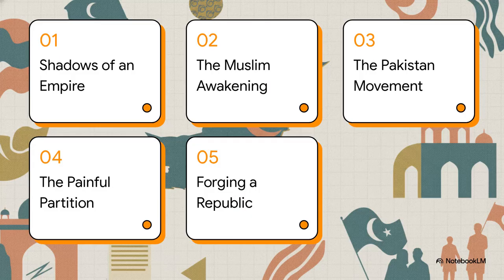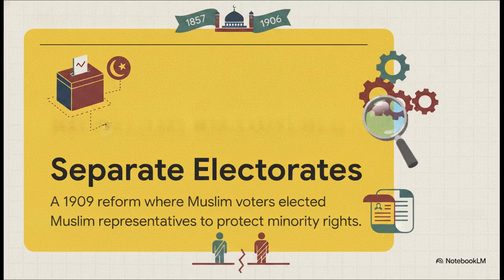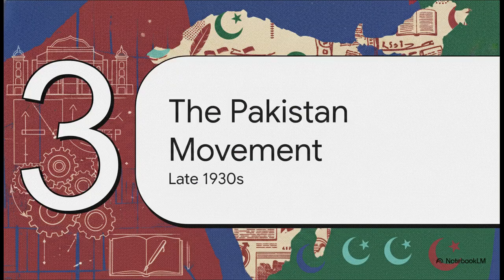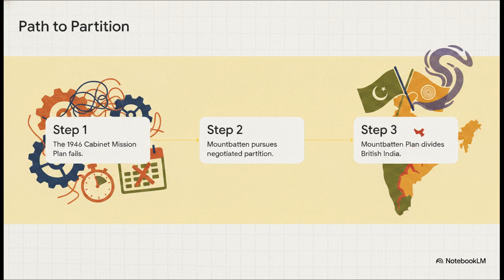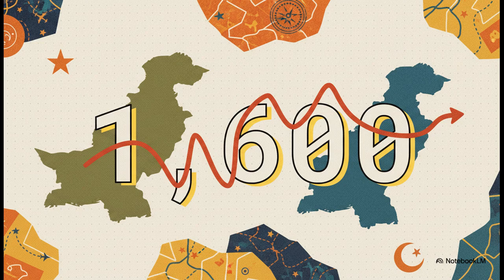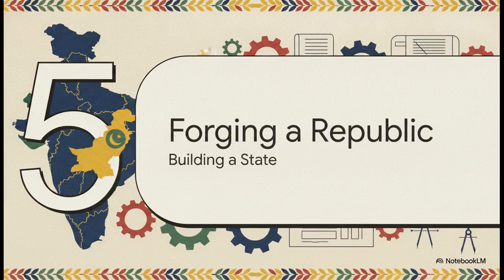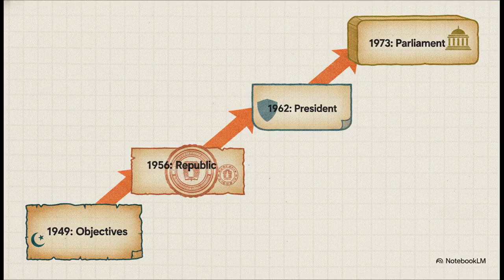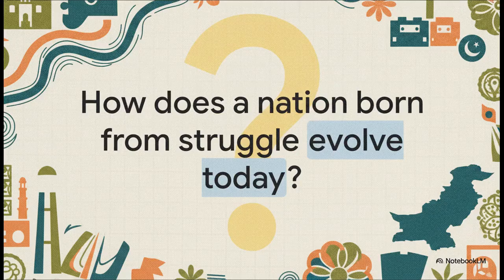How Pakistan Was Created? | The Complete History of Pakistan's Independence (1947 Documentary)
How was Pakistan created? Who played the biggest role in its independence? Why was Pakistan separated from British India?

In this complete historical documentary, you'll discover the full story of Pakistan's creation—from British rule and the Pakistan Movement to the Lahore Resolution, Partition of India, and the historic events of 14 August 1947.

This documentary explores the leadership of Quaid-e-Azam Muhammad Ali Jinnah, the role of Allama Iqbal, the All-India Muslim League, the Indian Independence Act 1947, the migration during Partition, the first government of Pakistan, and the country's constitutional journey.

Whether you're a student, history enthusiast, or simply curious about Pakistan's origins, this documentary presents the key historical events in a clear and engaging way.

Topics Covered:

History of British India
Pakistan Movement
Lahore Resolution (1940)
Muhammad Ali Jinnah
Allama Iqbal
Partition of India (1947)
Pakistan Independence
Refugee Migration
Kashmir Conflict
Constitutions of Pakistan
Major Historical Events